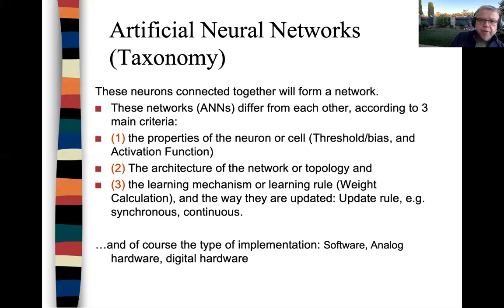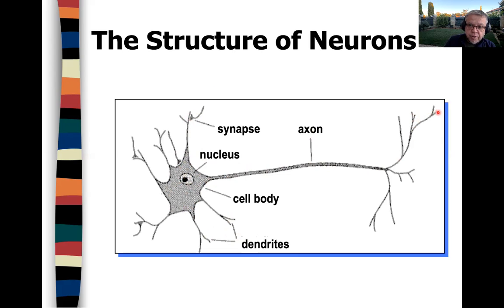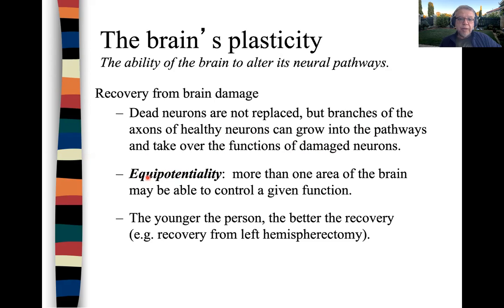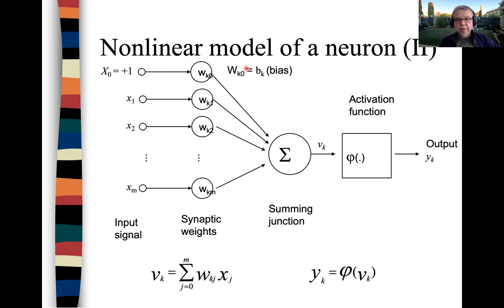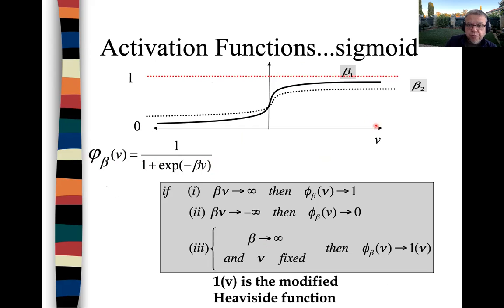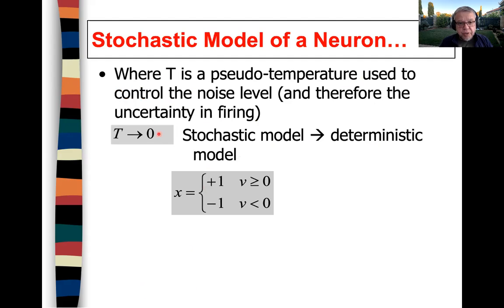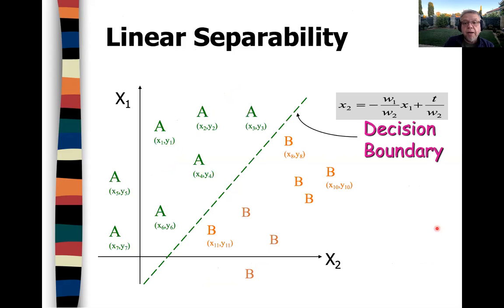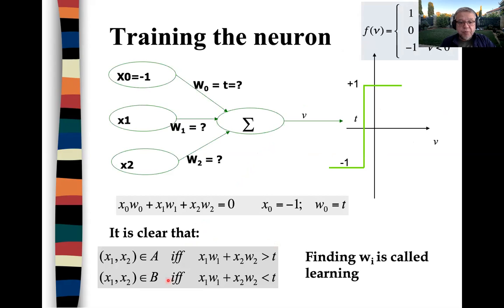VIDEO 2-3 ANNs from neurons to architecture and learning mechanisms 30mn